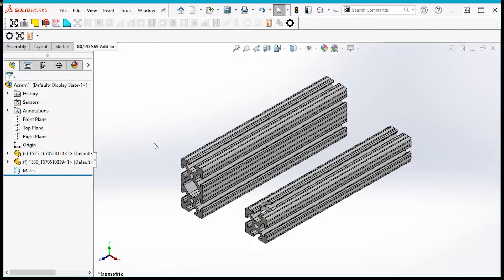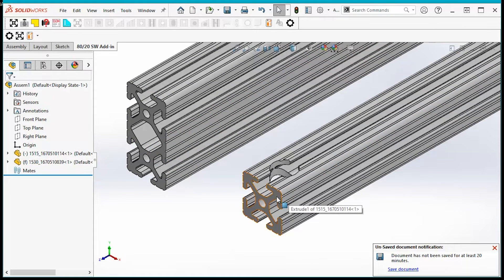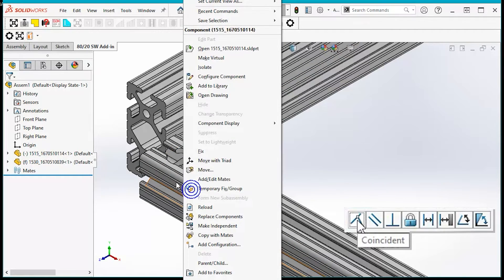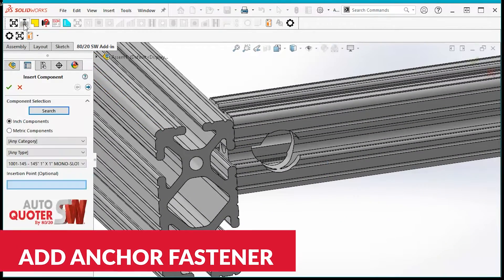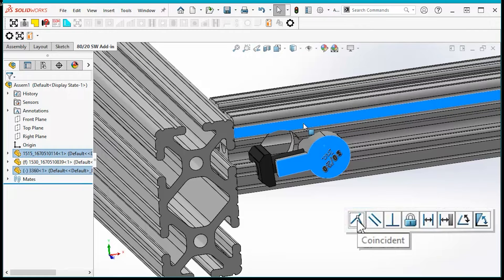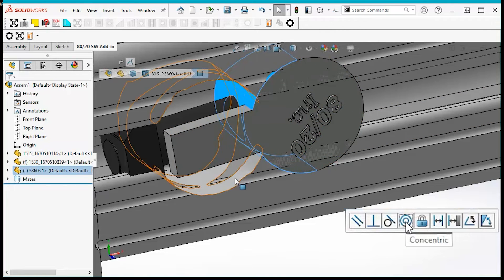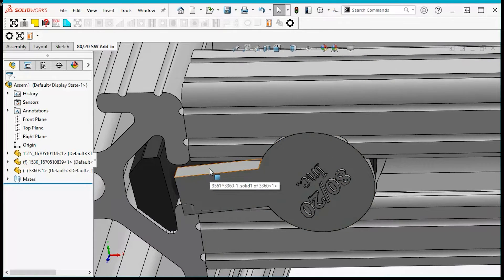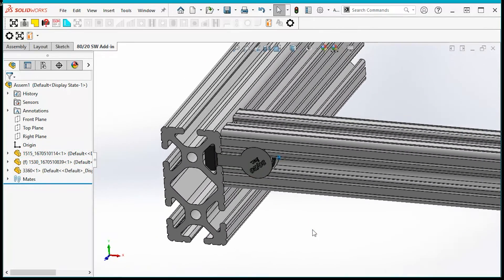AQSW Solidworks: Mate Bars and Anchor fastener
A free plugin for Solidworks® now allows you to design with all 80/20 products easily. Get the bill of materials and much more when you design with AQSW.